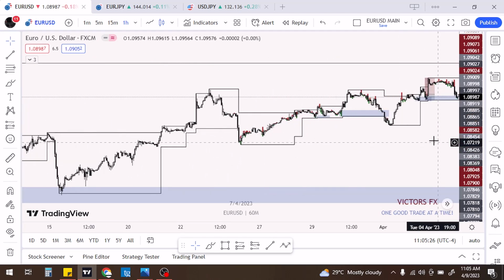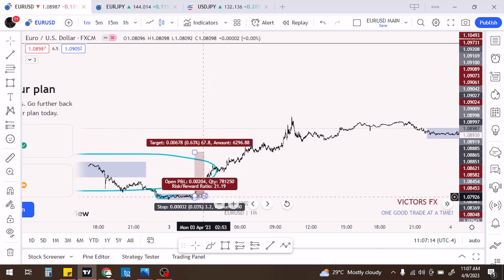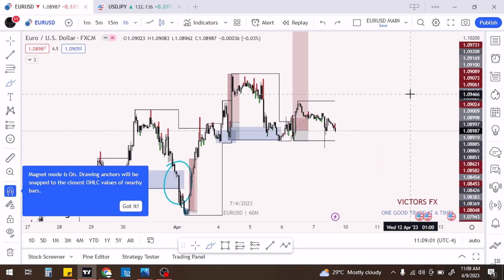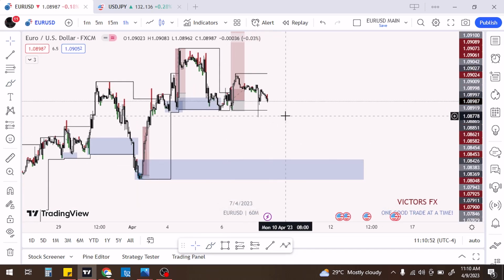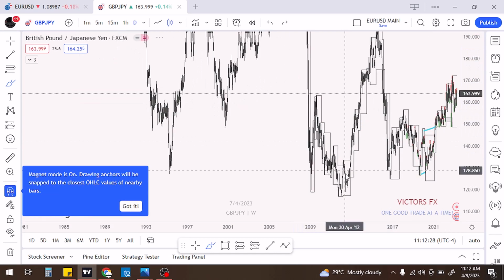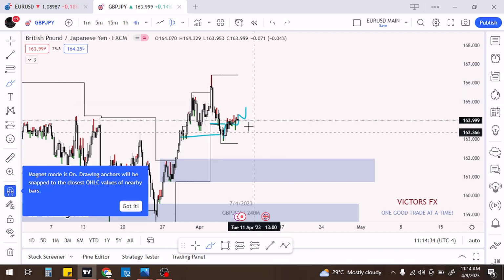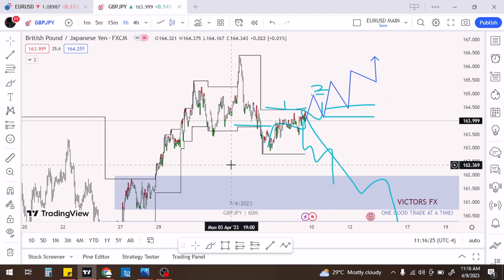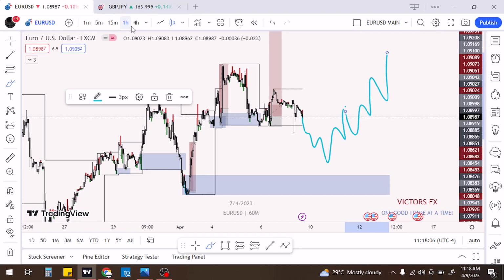Weekly Forex Outlook Smart Money Concept [EURUSD, EURJPY, USDJPY, GBPJPY]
This is a weekly kind of video and in this video, we go over the structure and price delivery of the market to see the most probable moves in the EURUSD and EURJPY pairs so as to know the directions to concentrate on in the week we seem to be entering, and in order to make the best decisions going forward. Hope you learned something educational.